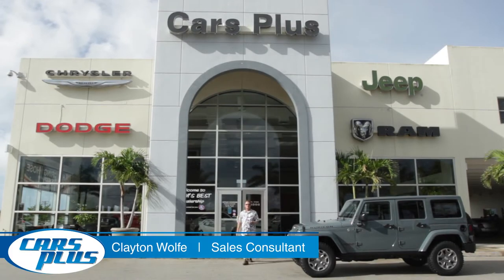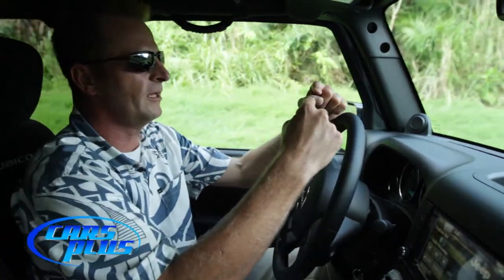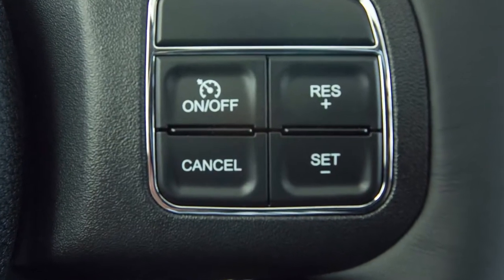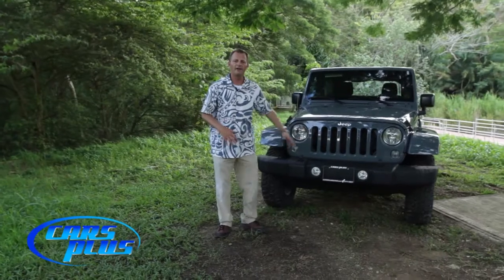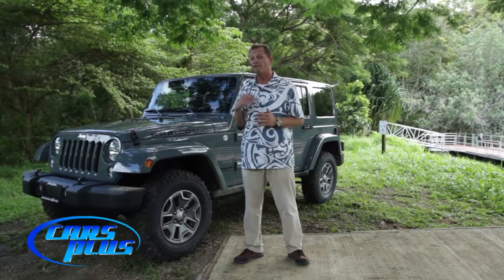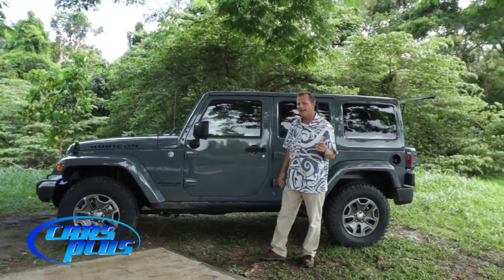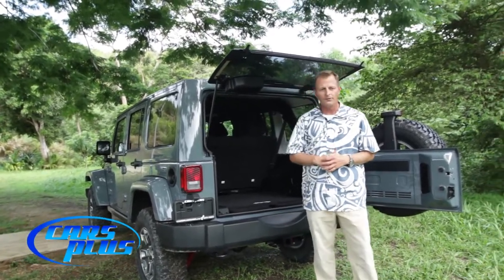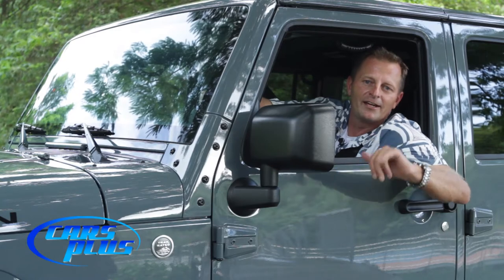Cars Plus Guam: Jeep Wrangler Unlimited Rubicon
Are you the type with that "go anywhere, do anything" attitude? Then the Jeep Wrangler Unlimited Rubicon might be the vehicle for you. Learn more about it in this video from one of our Sales Consultants, Clayton Wolfe.